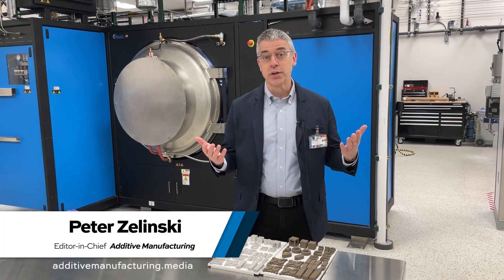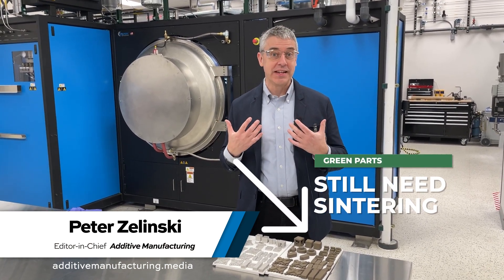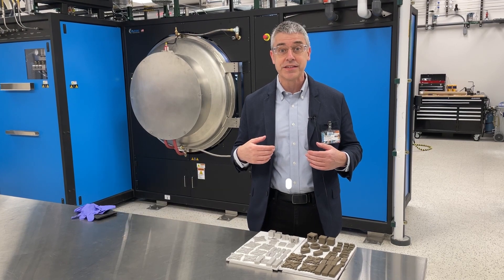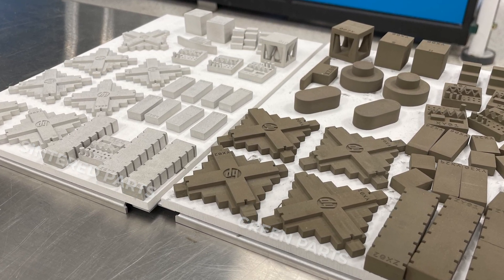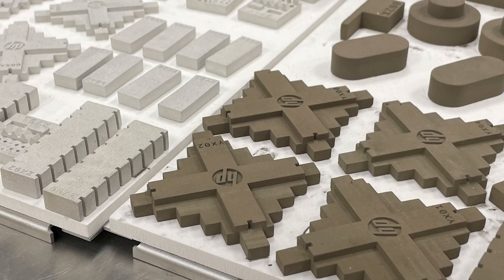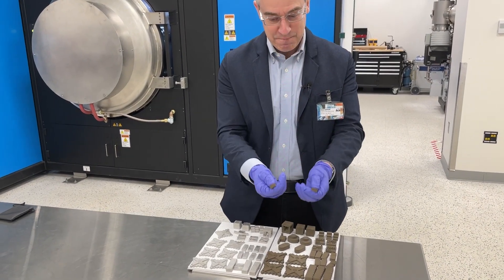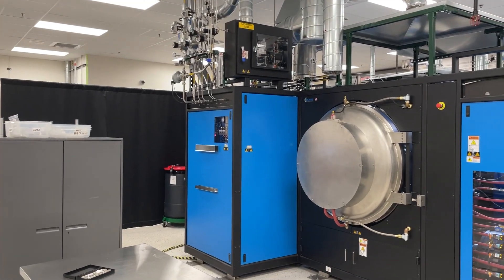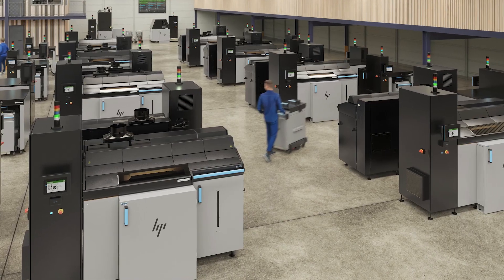Sintered Vs. Green Parts in Binder Jetting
Binder jetting is an additive manufacturing process that involves no melting, but it does employ sintering (compaction through heating) to bring the part to its final, functional strength. Sintering shrinks the volume of the binder jet part by 15 to 16%, but the shrinkage is predictable, repeatable and can be modeled in software, allowing for dimensional precision despite the size change. Prior to sintering, the strength of the “green” part comes from the binder holding the powder metal together. A strong binder allows for binder jetting of larger 3D printed parts and more complex features, while also giving green parts the ruggedness for handling in production. On a recent visit to HP’s facility in Corvallis, Oregon, I visited the furnace room where parts made through the company’s Metal Jet binder jetting system are sintered, and had the chance to film this video showing both green and sintered parts.